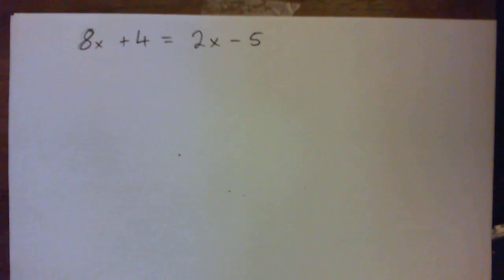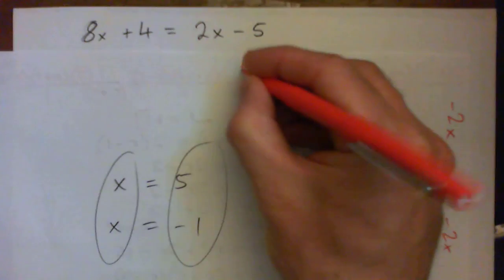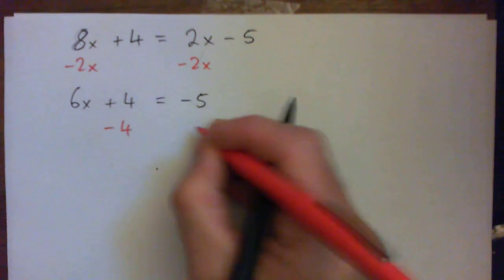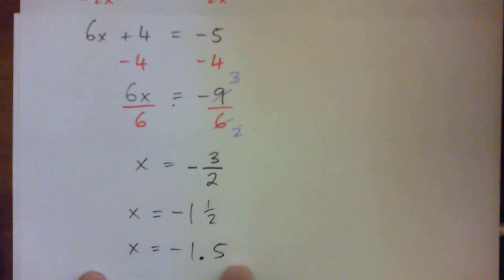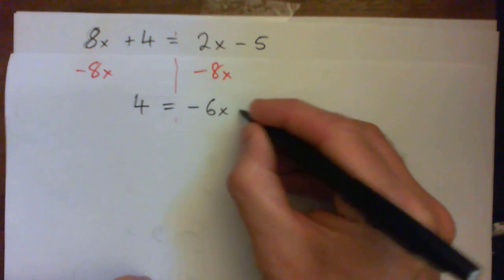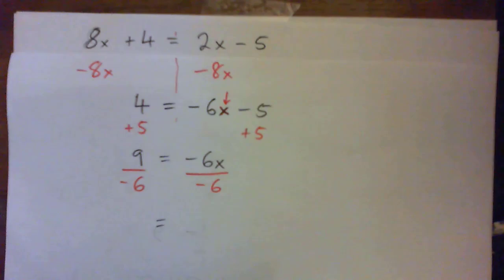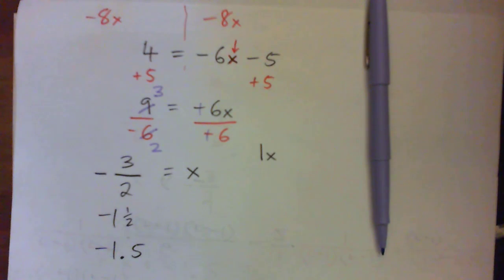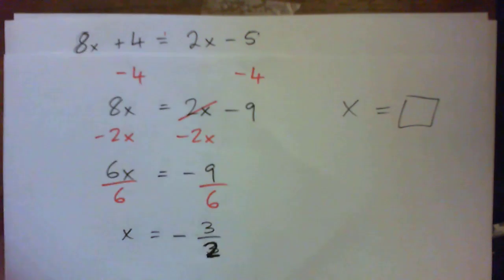Solve the Equation: 8x + 4 = 2x - 5